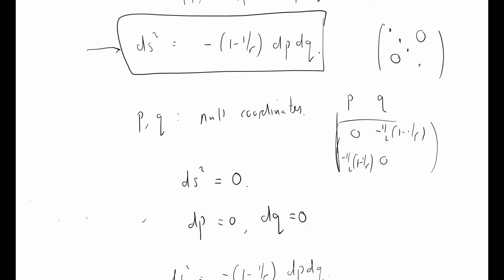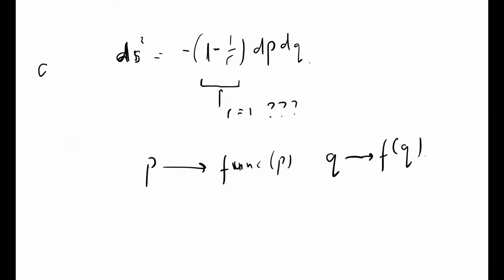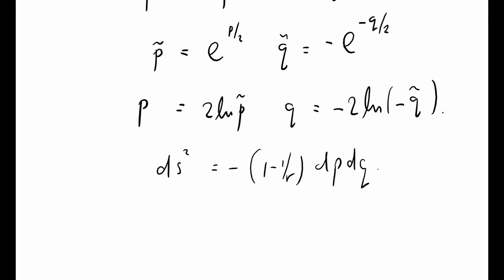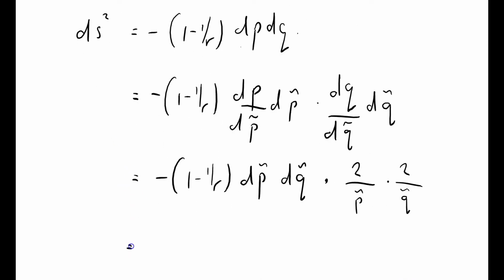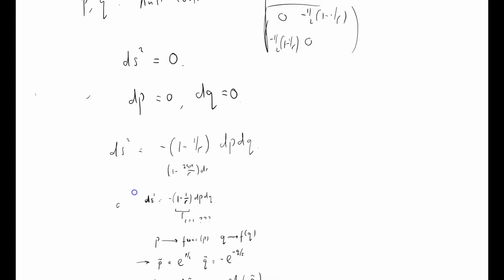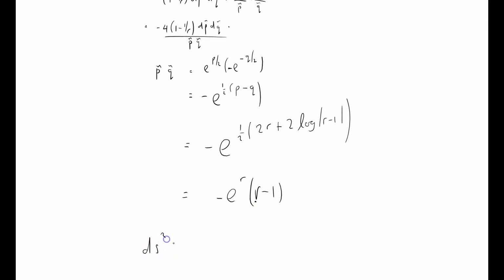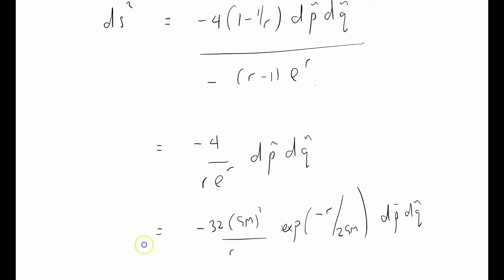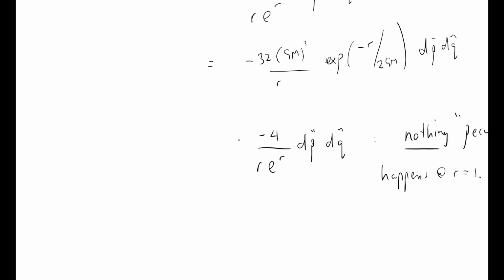GRSS 186 Kruskal Szekeres part two